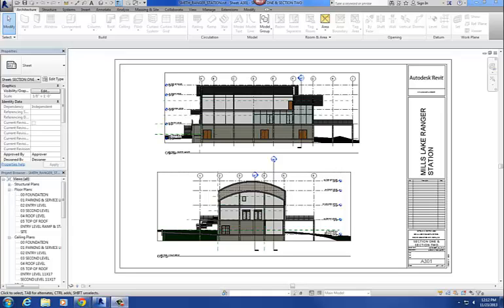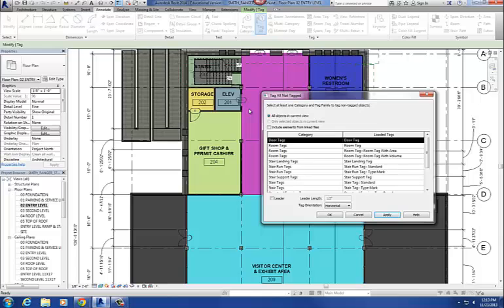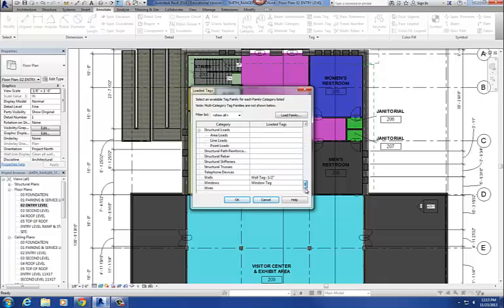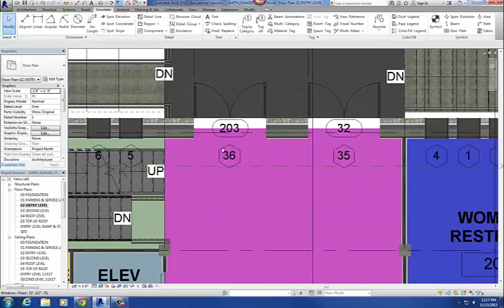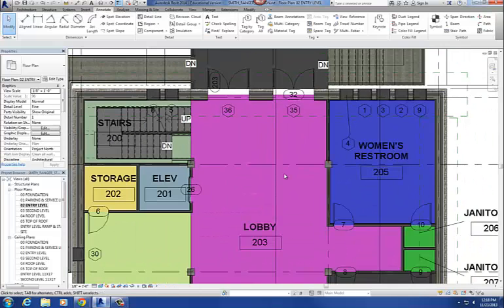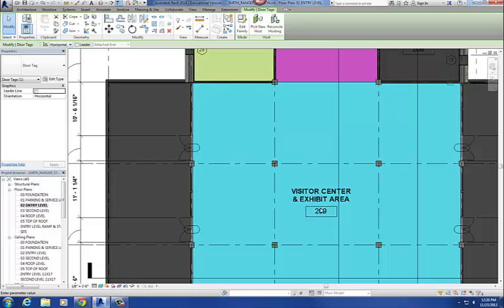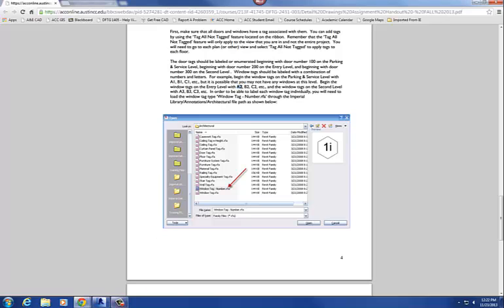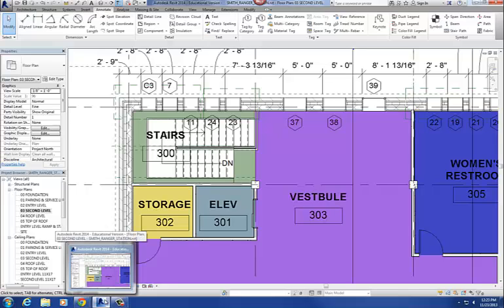Tagging Doors and Windows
Tutorial on Tagging Doors and Windows in Revit 2014